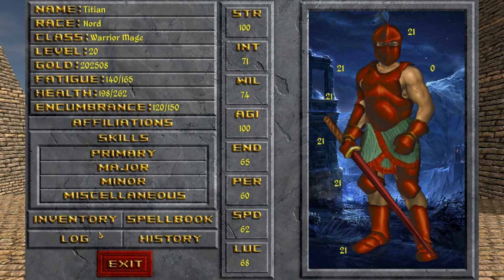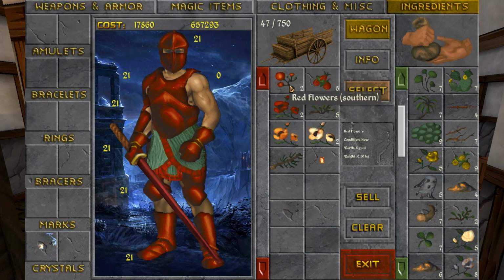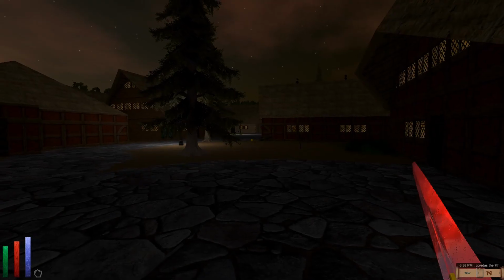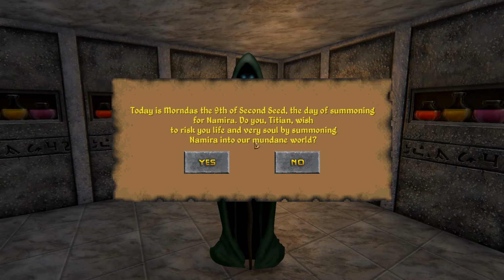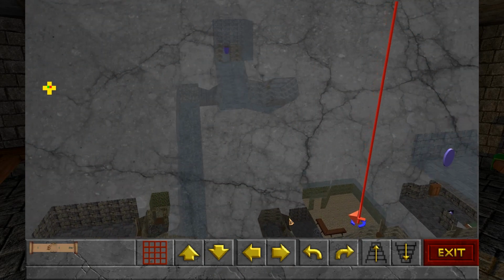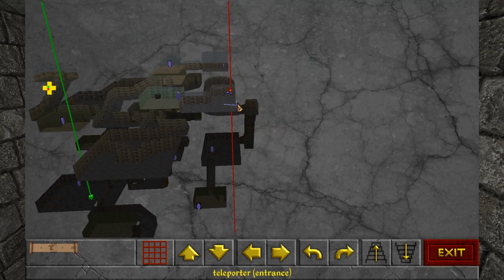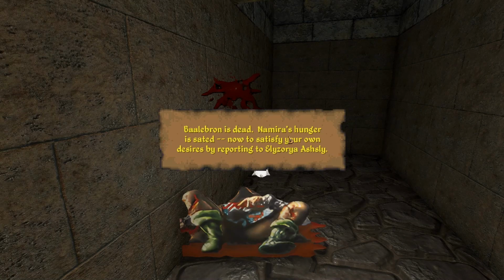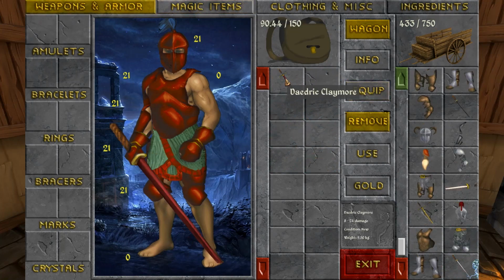Modded Daggerfall in 2020 Ep. 87: I'm back, time to kill some Vampires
List of Mods I am using:
2. Daggerfall Unity Quest Pack #1
8. Handpainted Model Replacement Project
20. No Rush Main Quest
21. Roleplay & Realism mod pack
23. Helmet Swap (DREAM version)
Want to install modded Daggerfall for yourself? I have an installation guide up to help with that